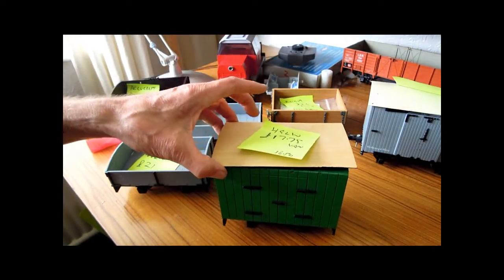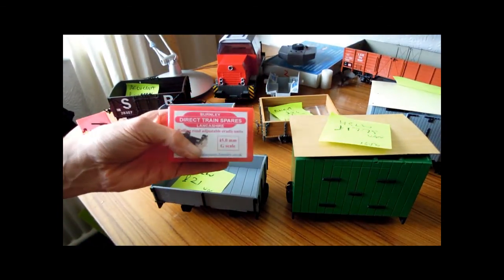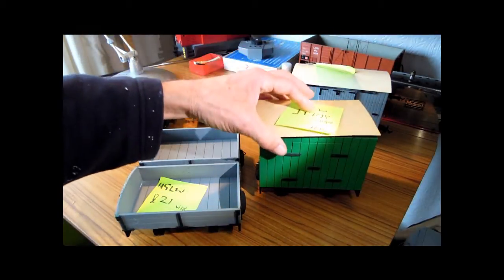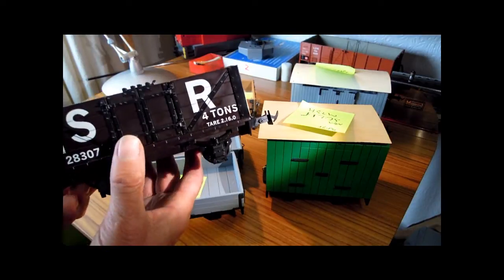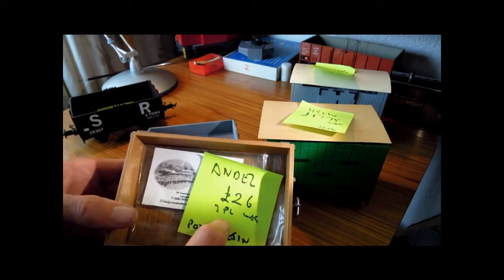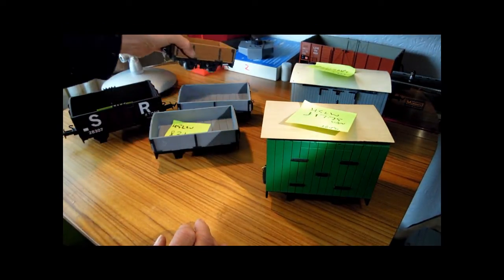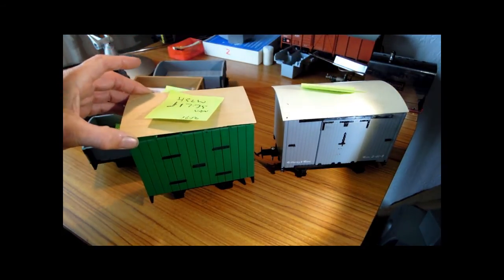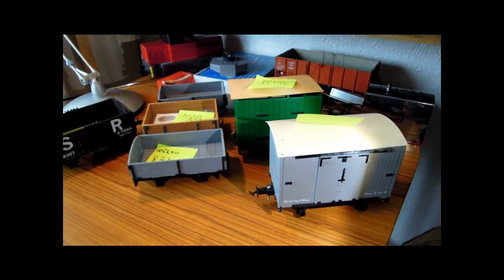Garden Rail Kit Review, HGLW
Amazingly well produced and reasonably priced kits. Precision cut MDF well designed and engineered to produce a wagon that looks the part.